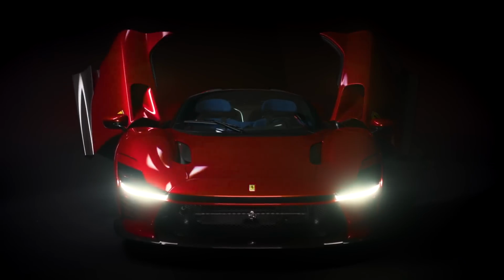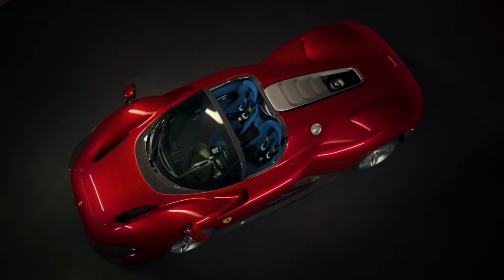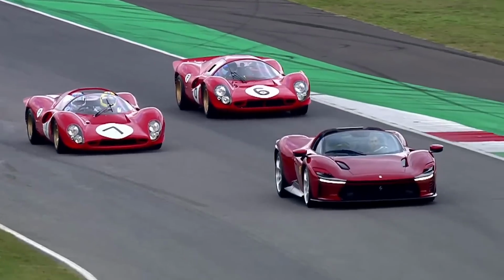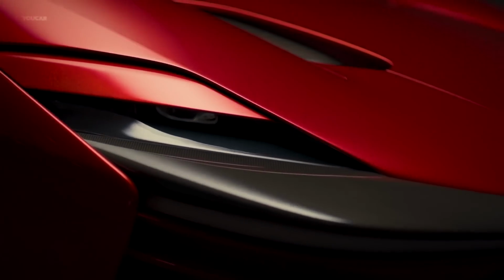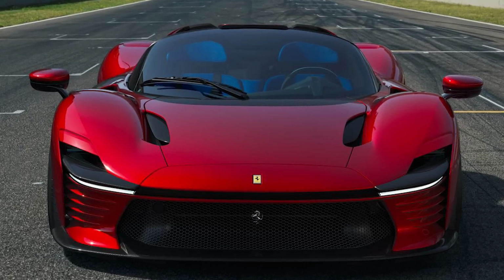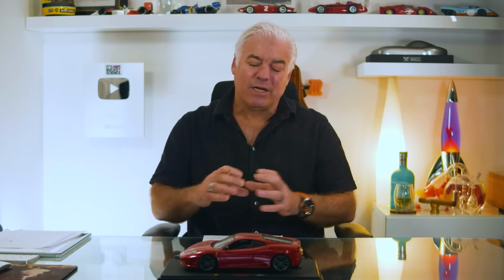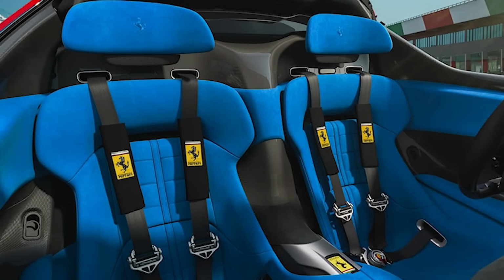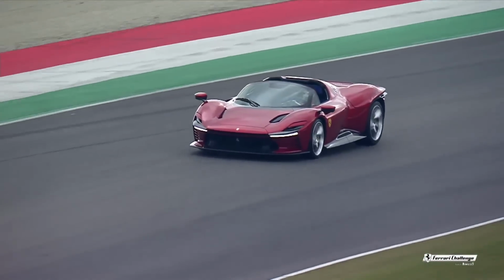Ex-Ferrari Design Boss Analyses The Daytona SP3!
World renowned car and ex-Ferrari designer, Frank Stephenson, weighs in with his opinion on the latest release from the iconic Italian marque; The SP3 Daytona!
Hi all,

It's been a while since I analysed a new car so what better way to return to the medium than with a HUGE release from Ferrari.

As always, let me know what you think of this car in the comments below. I can't wait to read what you all think.

Frank.

0:00 Channel Update
1:25 Review Intro
1:40 First Impressions
4:19 In-depth Analysis
9:09 Interior
10:10 Conclusion & Rating
11:18 Outro